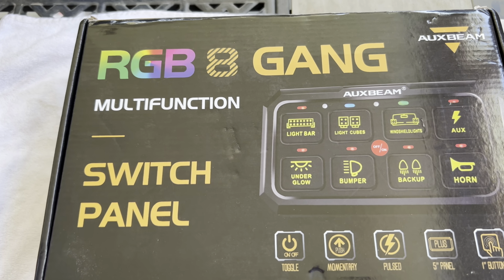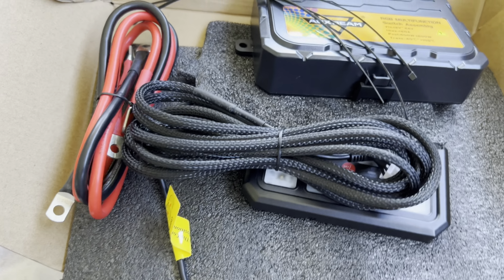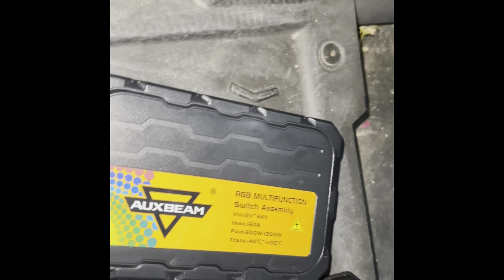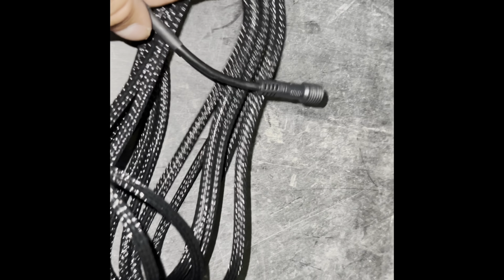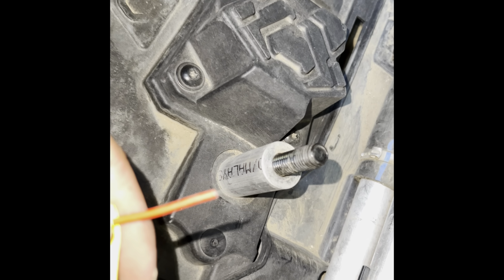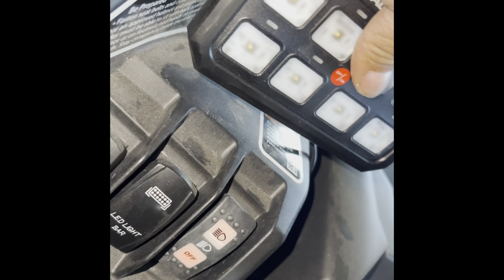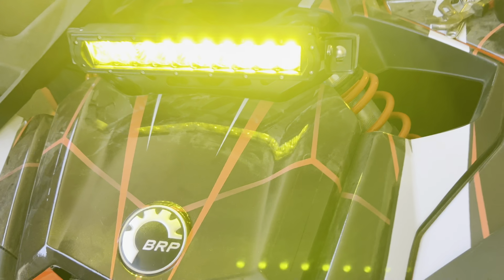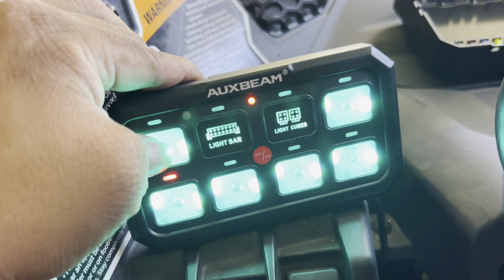AuxBeam 8 Gang switch panel on Can-am X3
AuxBeam switch panel‼️‼️

AuxBeam podlights ‼️‼️